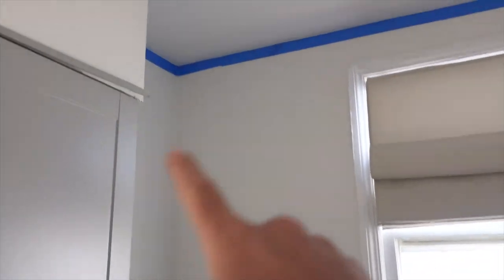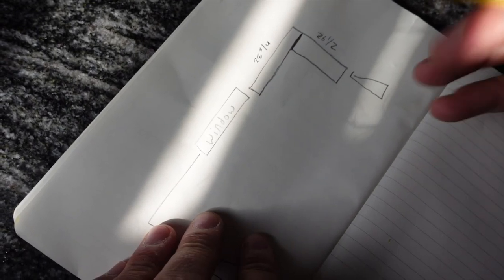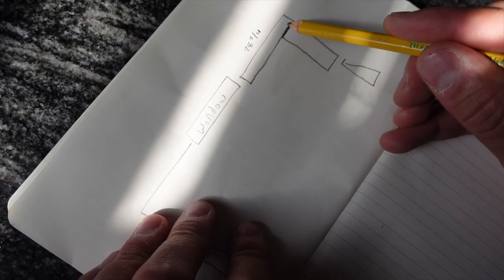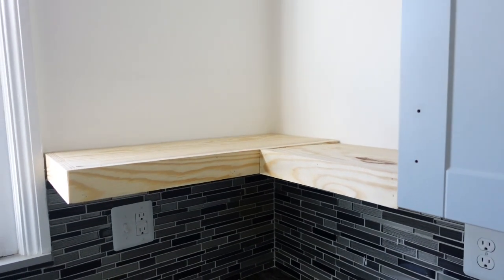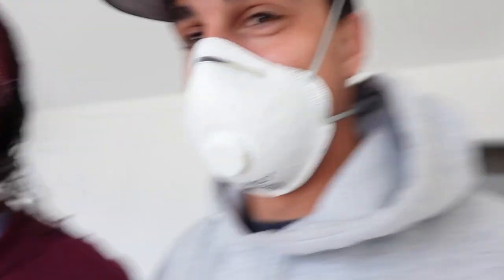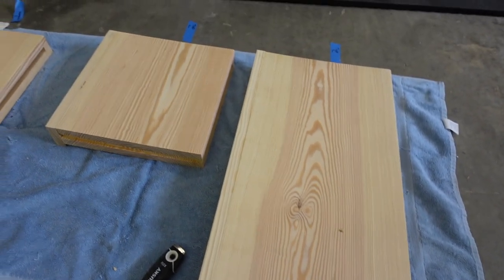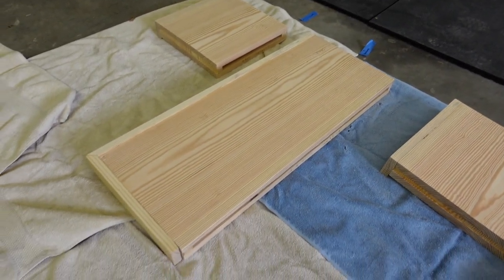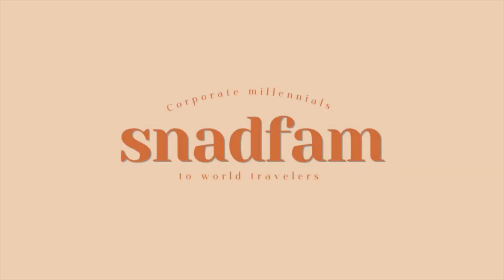DIY Floating Corner Shelves Vlog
In this video we begin to prepare our house for renters by finishing up this long overdue corner shelf project for our kitchen. We followed a great blog post by @GraceInMySpace, and although there were a few challenges throughout the build process we are super happy with the final result. Now we can confidently show our house to potential renters so that we can freely move to Australia!